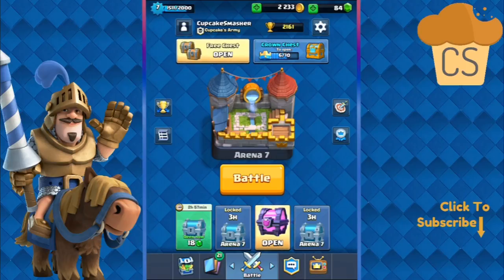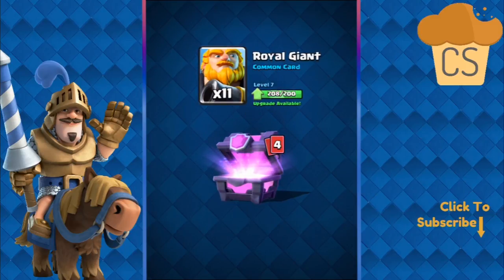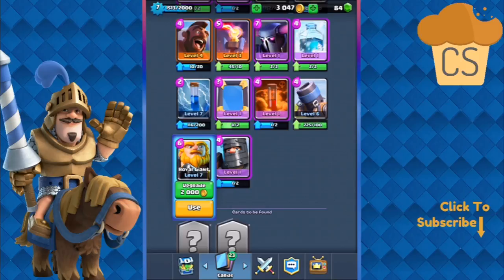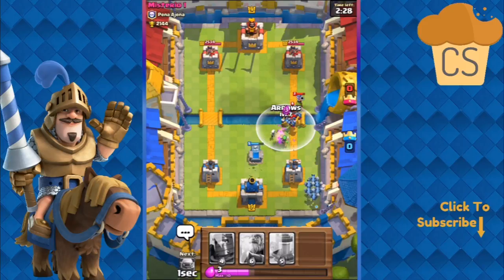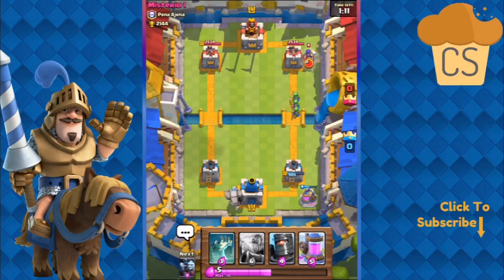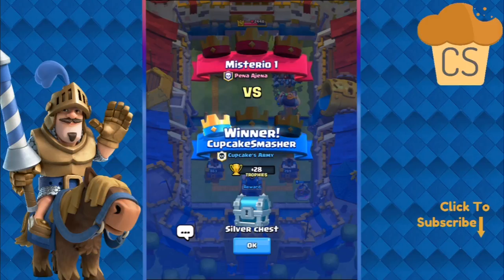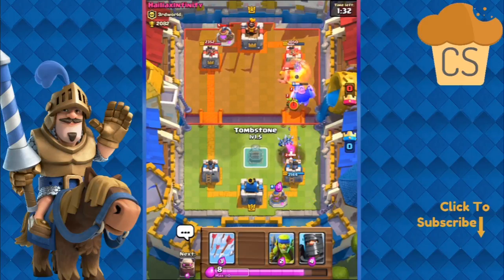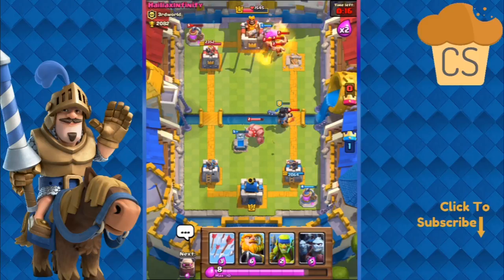Royale Giant and Golem Deck! Magic Chest Opening!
The Tankiest deck ever emerges! Golem and Royal Giant really make for a fun time when they are used together!

Still I am left waiting for my legendary cards to emerge though :(

About Me :
Hey!
So you have stumbled across the workings of CupcakeSmasher?  Stick around and you will find abundant gaming content for all to enjoy! My twitch is SuperBranMuffin where you can catch live streams weekdays 5:30-6:30 EST. Follow the twitter as well, and learn when new content is going up.

Intro is provided by Fallen King176 check him out!